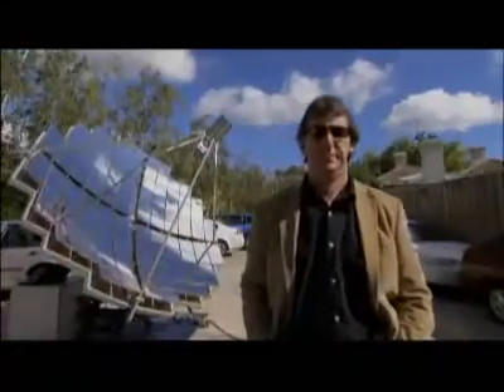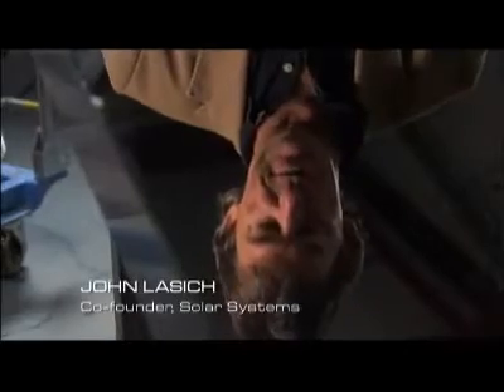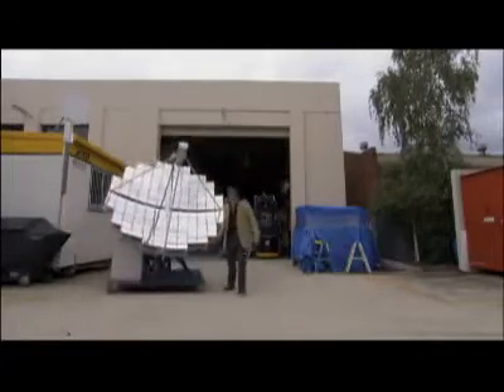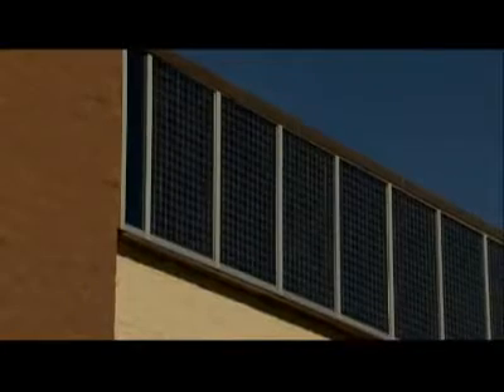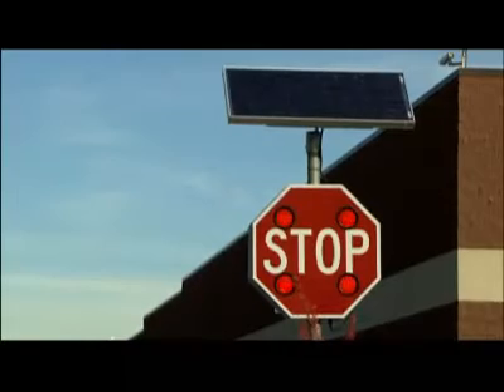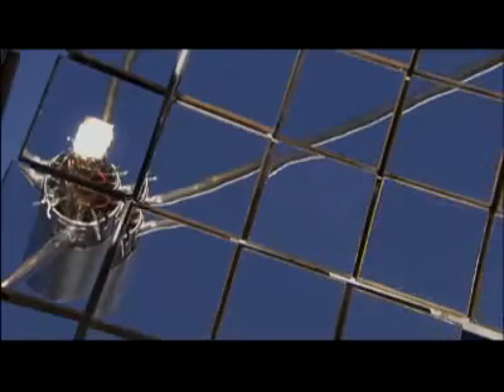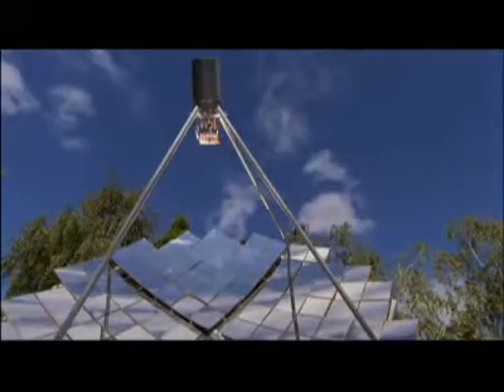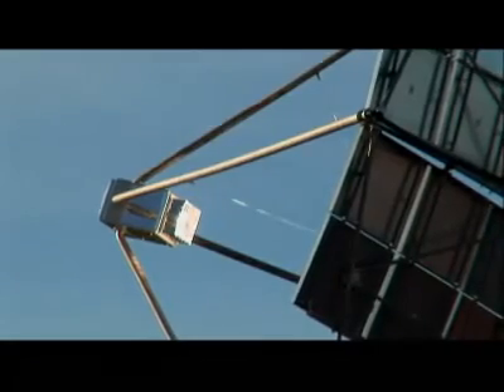Solar Dish Concentrated Photovoltaic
Solar Dish Concentrated Photovoltaic developed by John Lasich co founder Solar systems

Concentrated solar systems make 0.23m² of PV cell generate the same power as 350m² worth reducing the amount of silicon cell needed by a factor of 1000.

Each dish is 50 foot diameter and generates up to 31.6 Kw using triple junction PV cells @ 36.5% eff.